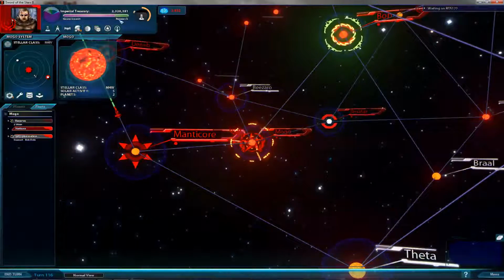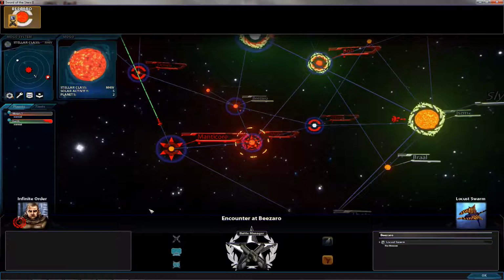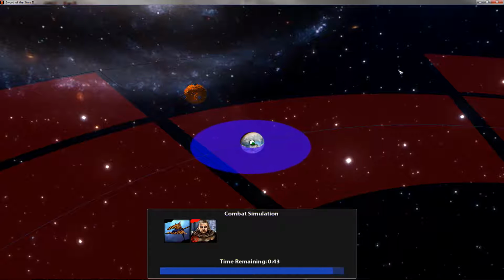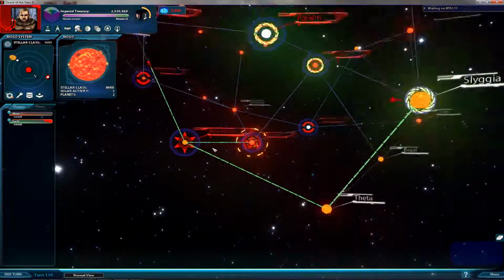Sword of the Stars II Tutorial - 7 / 8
This is a tutorial to hopefully encompass most of SotS2 features =) -- Recorded live on Justin.tv